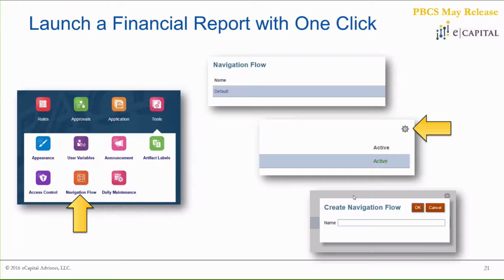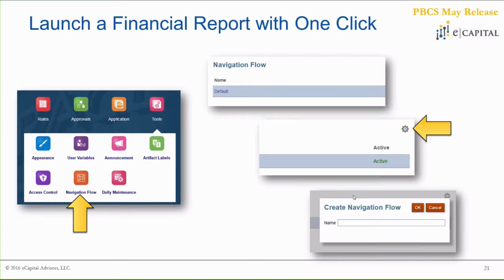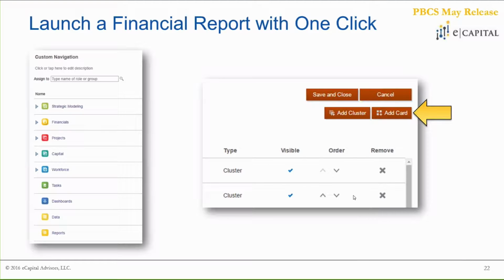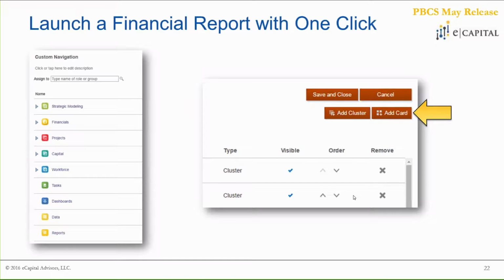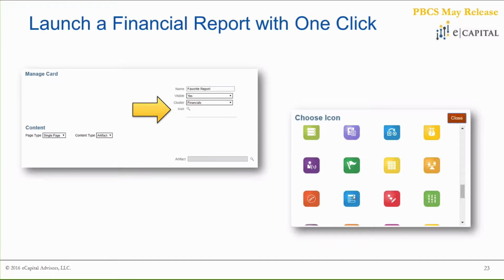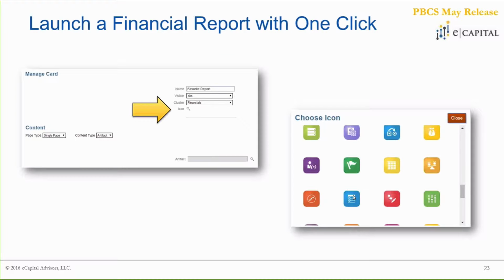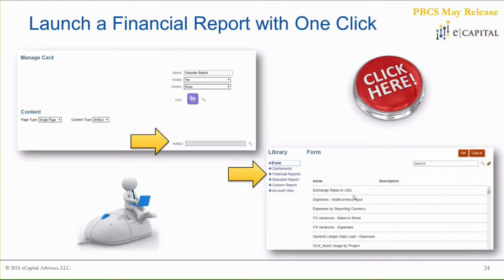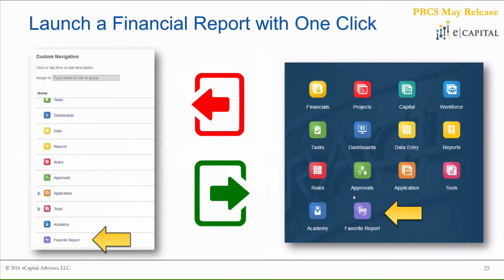Launch a Financial Report with One Click [Oracle PBCS Release - May 2017]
This video update is part of the monthly Oracle Planning and Budgeting Cloud Service (PBCS) Update Series from eCapital Advisors. On a monthly basis, experts at eCapital review Oracle release notes to provide a look at the latest features and changes users & administrators must know about.

The May 2017 Oracle PBCS Update included:

Follow Up To April 2017 Update (EPBCS Upgrade, Data Mask)
What is PBCS?
Don't Forget About EPBCS!
New in May
Monthly Update Schedule
New Simplified Dimension Editor
Launch a Financial Report with One Click
Runtime Prompt Values for Rulesets
Updates to Academy
Account Member Categories - Configuration
Copy Project Business Rule
Standard Interface
Reporting Studio - Desktop Client
File Integration - Oracle Fusion Financials Cloud
Q & A